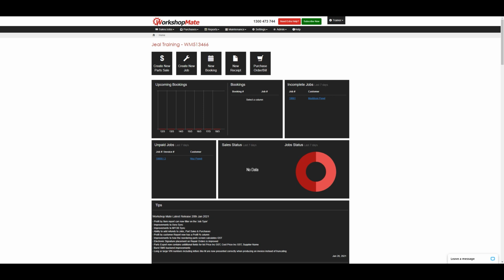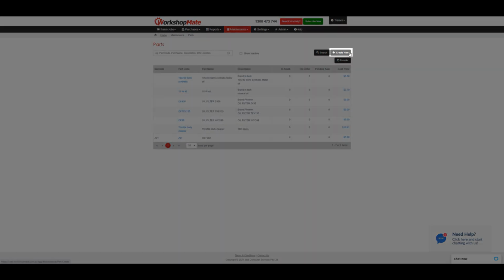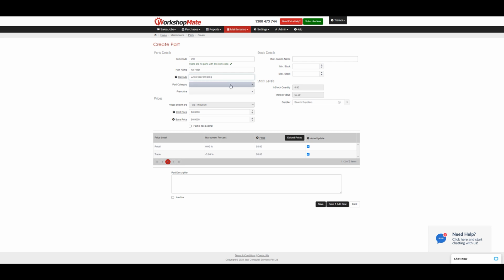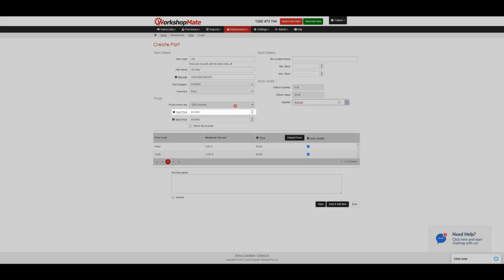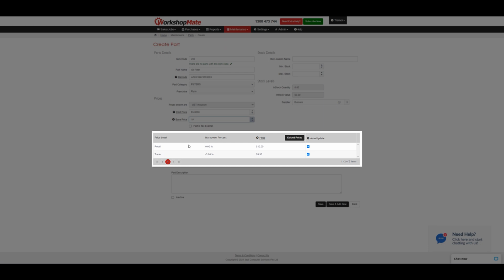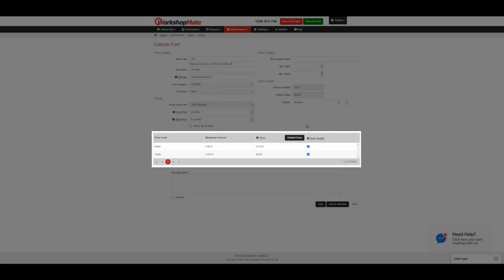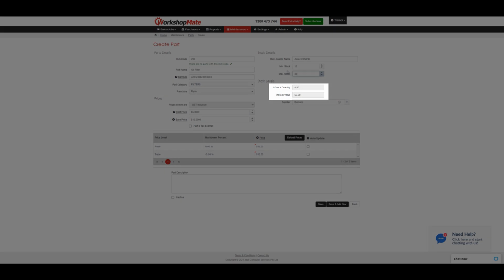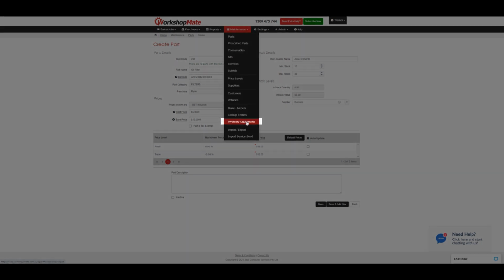Workshop Mate Maintenance - Parts Tab.mp4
Workshop Mate by Jeal is a simple and adaptable workshop solution– allowing you and your mechanics to log in from anywhere at anytime.

Workshop Mate management software is feature packed, designed to save you both time and effort, with an easy-to-use interface and free support.

Get all-in-one quotes, invoices, barcoding, parts inventory, SMS reminders, service history, job allocation and tracking, Xero/MYOB integration, and more to help you run your workshop efficiently.

Start running your business data in 10 minutes or less!